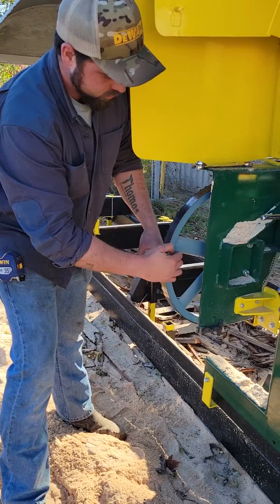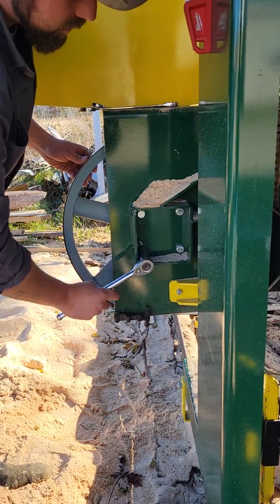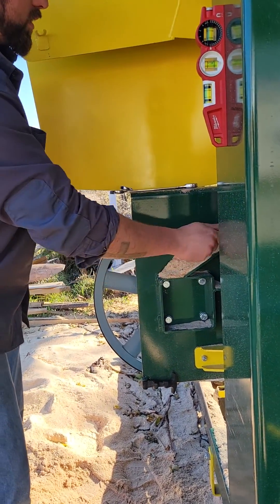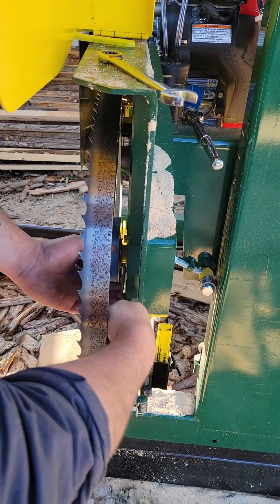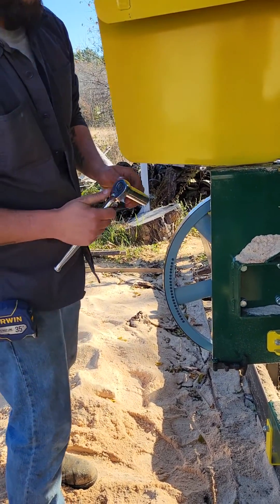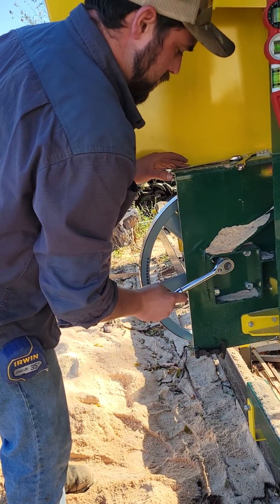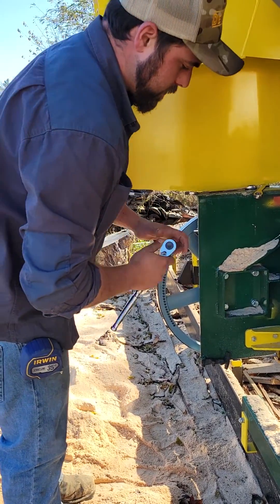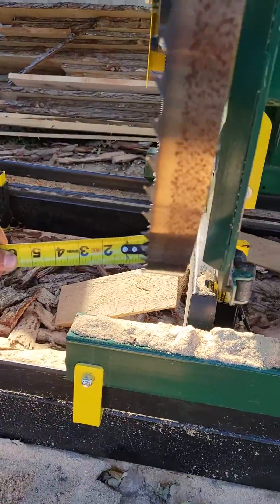THOMAS BANDSAW MILLS Blade tracking: Part 2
Instructions on how to adjust the blade tracking on a Thomas Mill.